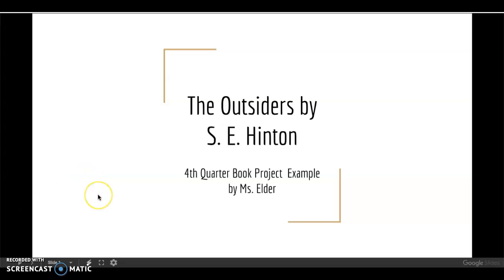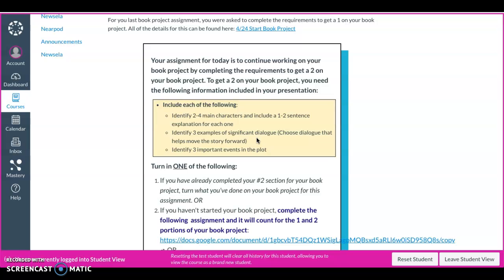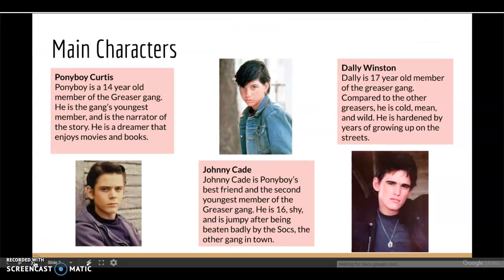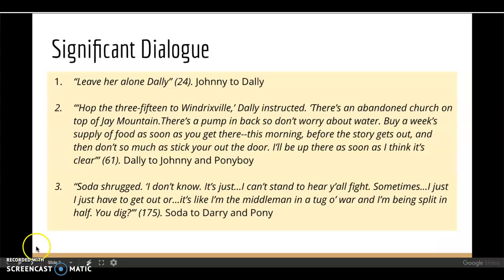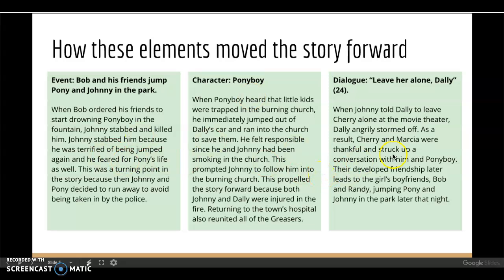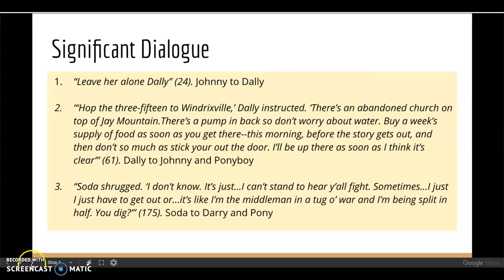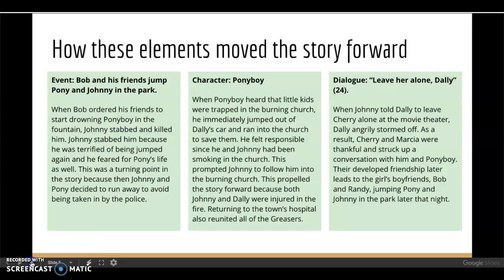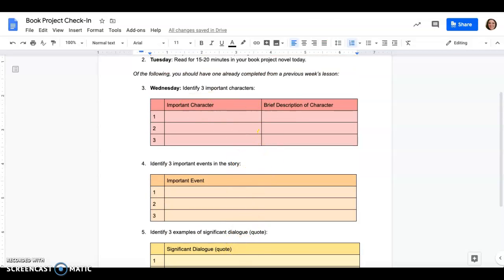Book Project Explanation